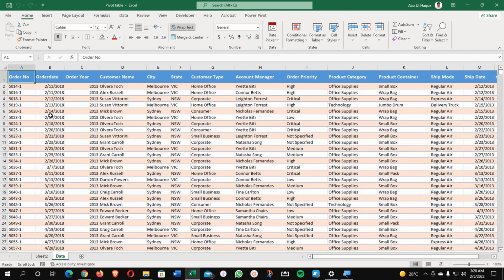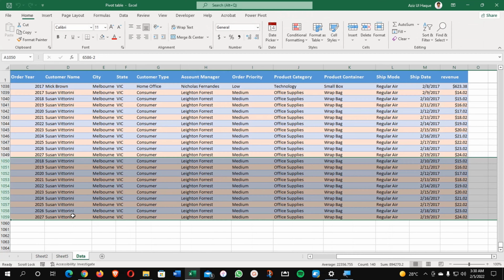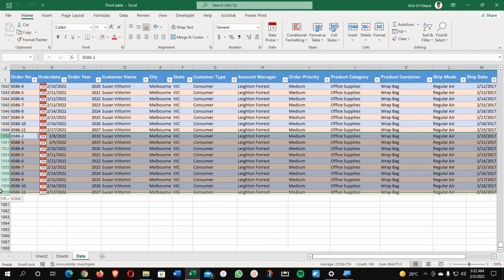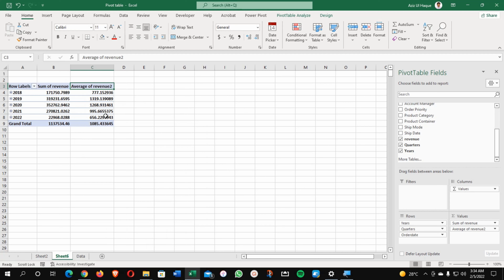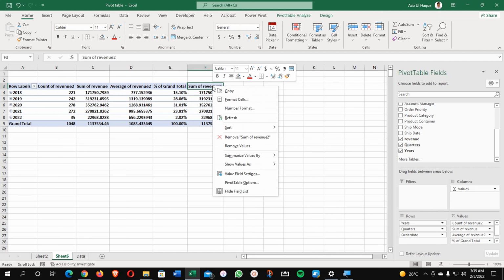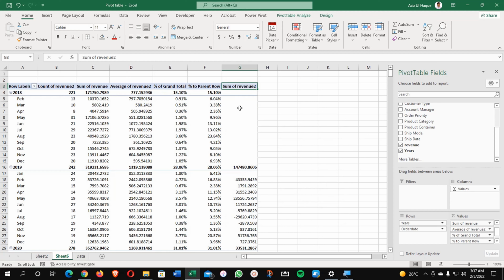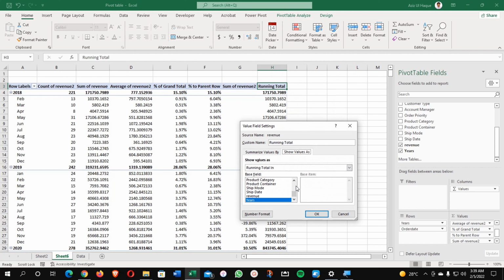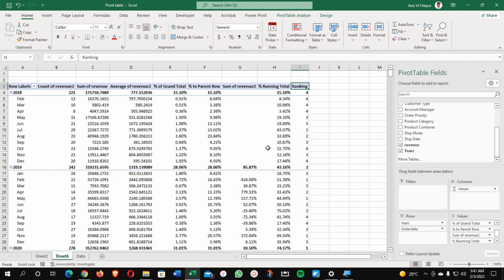How to Create Pivot Tables Use formulas, Group & Un-Group Data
Did you know that you can quickly CREATE CUSTOM GROUPS in PIVOT TABLES? The great thing is that this trick is SUPER EASY! Analyze the data on YOUR TERMS and leverage CUSTOM GROUPING in pivot tables. There are lots of interesting ways to group data in a pivot table, including grouping categories, and pivot table groupings by dates.

The goal of this channel is to help you expand your analytics toolkit.

MS Excel